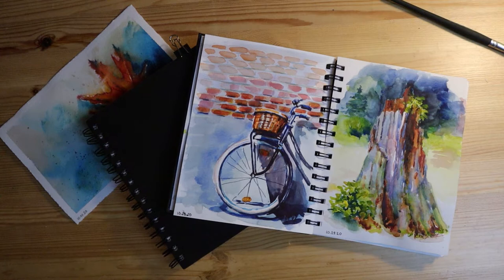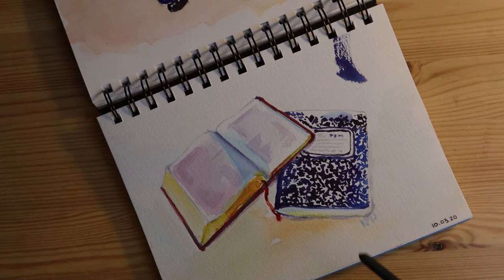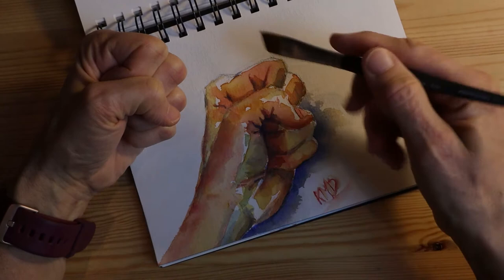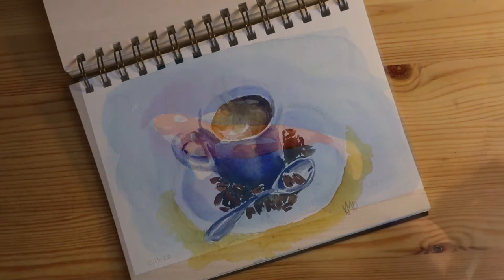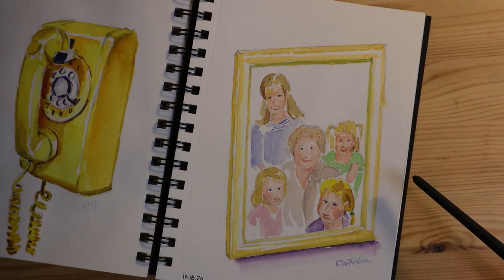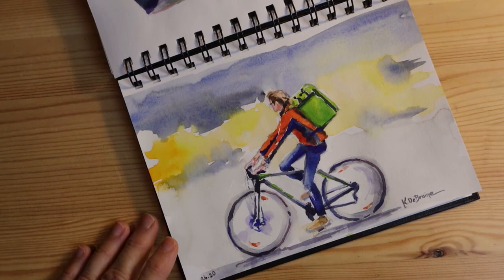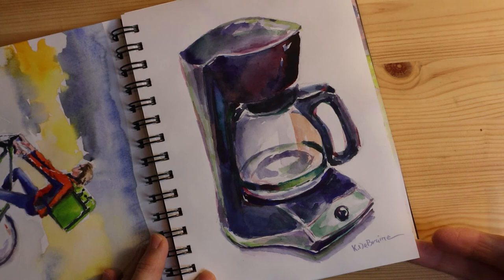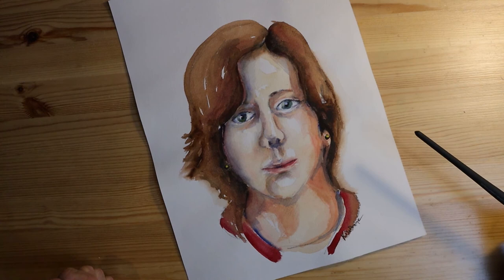Washtober 2020: What I Learned By Painting Everyday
I decided to participate in Washtober2020 and paint in watercolor every day in the month of October. I share all 31 paintings in this sketchbook tour video. I also share some of the insights I had about the discipline of painting daily, about the benefits of using a daily prompt and I also talk about some of the watercolor techniques I used in my paintings.

The Washtober2020 event was masterminded by Liron Yanconsky, a watercolor artist from Israel. He created the event as an alternative to the popular Inktober drawing emphasis that happens every year in October. However, Washtober is all about watercolor. You can follow the hashtag Washtober2020 to learn more.

Would you like to see more of my paintings?  You can view all of my Washtober paintings, plus many more on my Instagram account

Here are links to the two sketchbooks I use in this video:
Bee Creative Watercolor Journal - 100% Cotton Watercolor Sketchbook
Stillman & Birn Multimedia Sketchbook - Cellulose